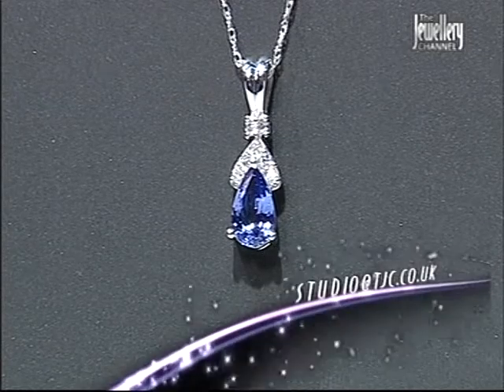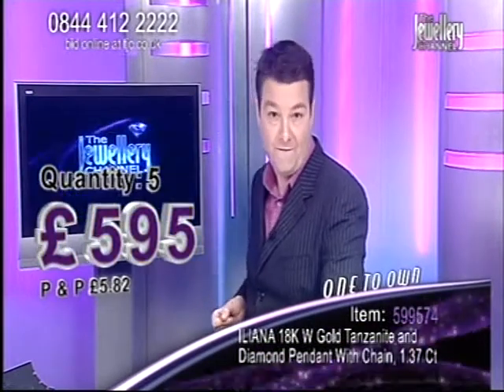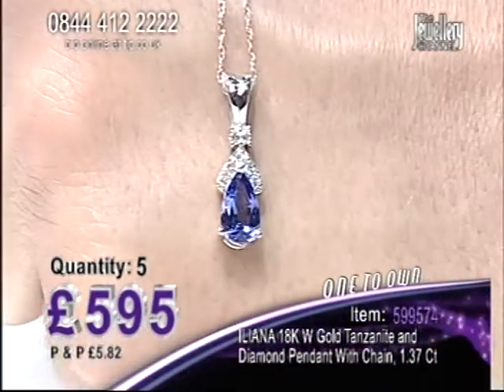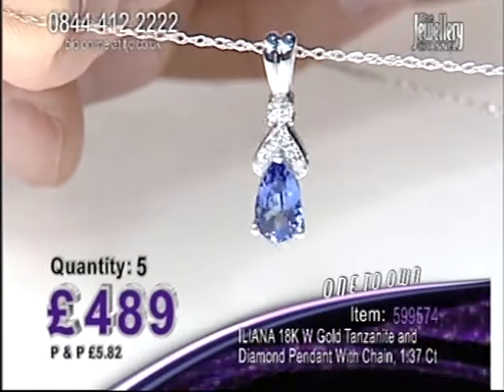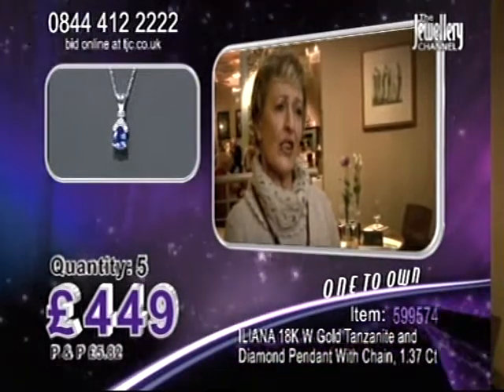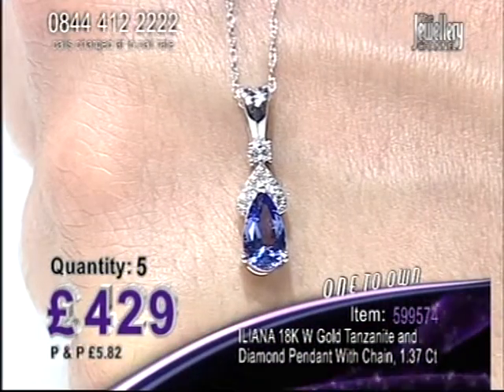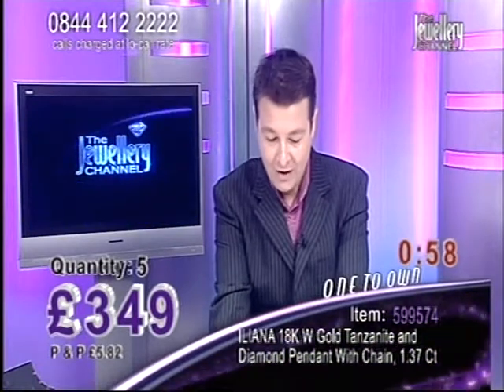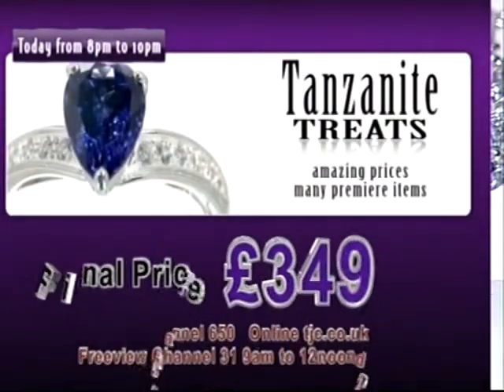TJC - One To Own @ 8pm - 18/5/09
ILIANA 18K W Gold Tanzanite and Diamond Pendant with Chain, 1.37cts - with Ian Gardner